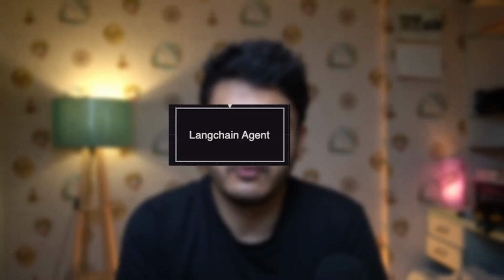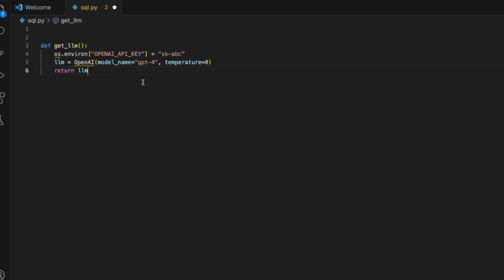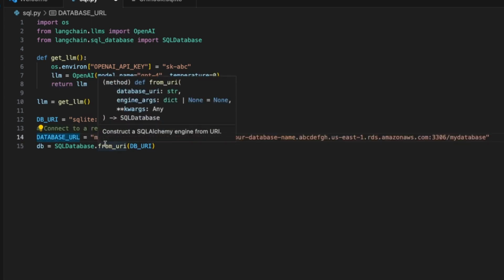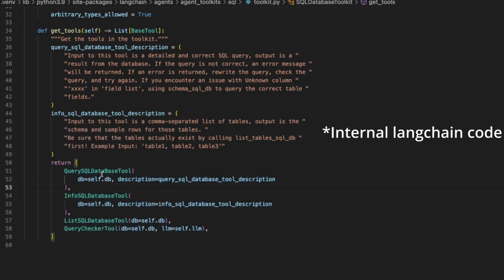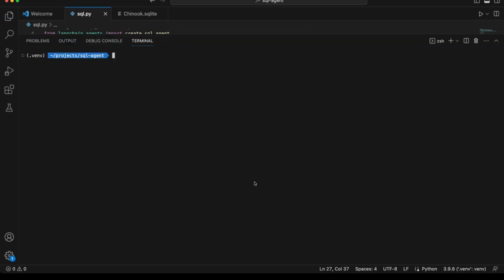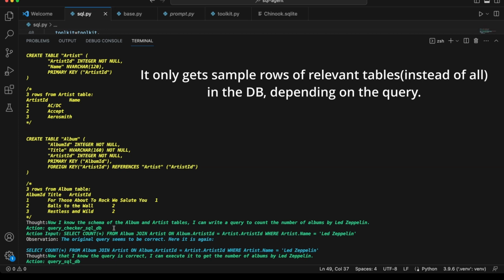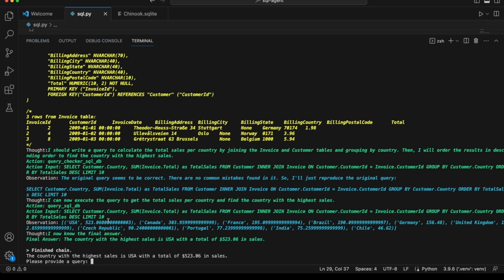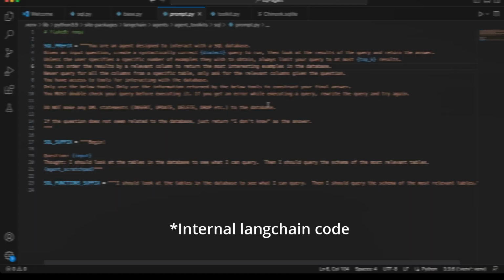Tired of SQL? Speak to your database using Langchain!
In this tutorial, I will automate SQL query generation and execution, for any relational Database, using Langchain.
Langchain is a python based framework, using which we will build an agent, which will interpret natural language and transforms it into SQL as well as execute it. Our agent will be powered by a Large Language Model(LLM). We are using OpenAI''s GPT4, but any LLM can be used.
This works for almost all SQL based relational databases including MySQL, Postgres, Oracle DB, and AWS RDS.

00:00 Introduction
01:13 System Design
01:57 Chinook Database
02:17 Coding starts
04:40 Toolkits and agent explained
06:30 How it actually works?
09:16 Safety guardrails in the prompt